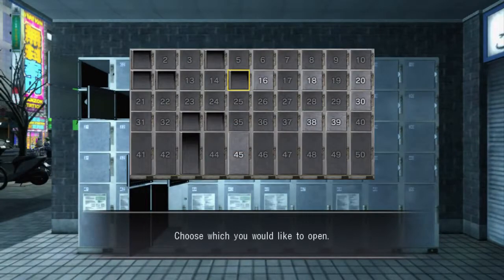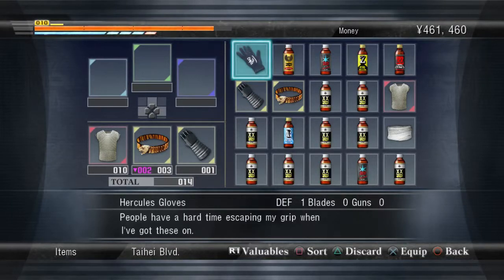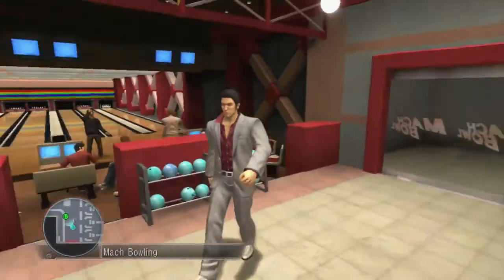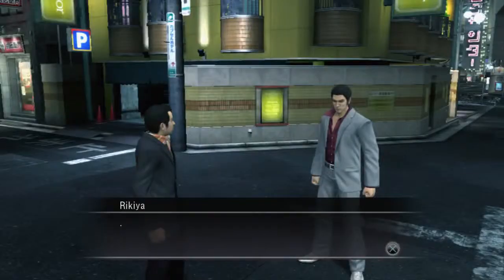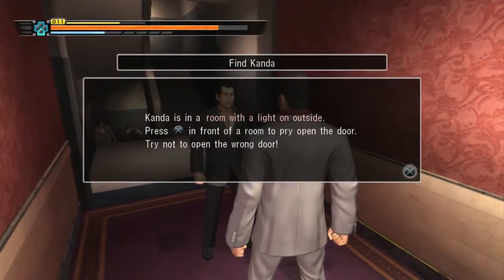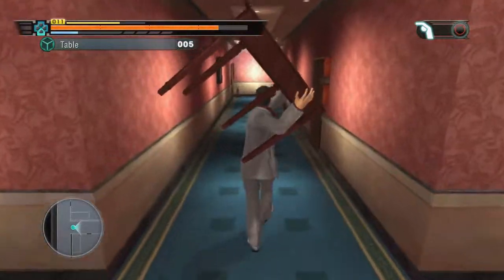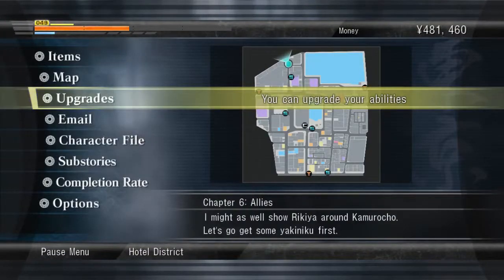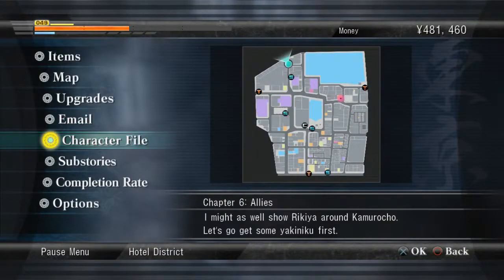Let's Play Yakuza 3 #16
Checking out the PS3 version of Yakuza 3. Been an amazing series so far and I'm excited to continue.